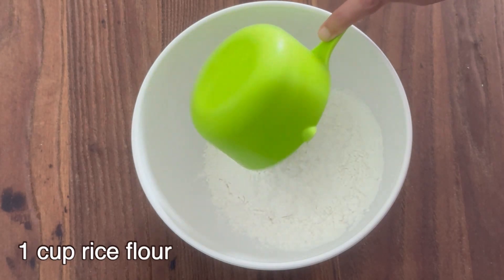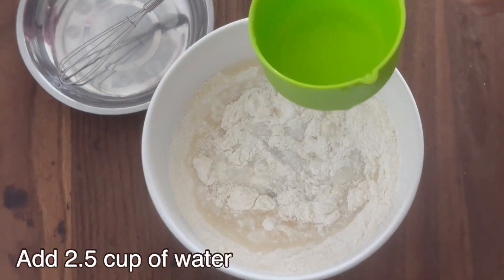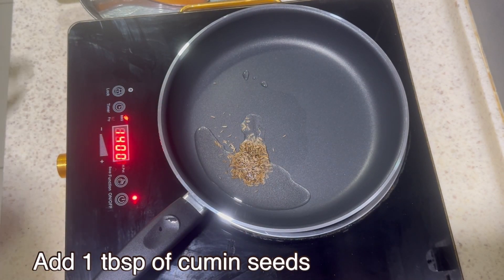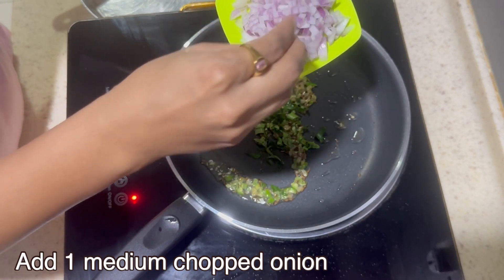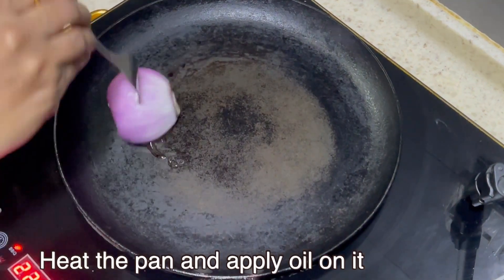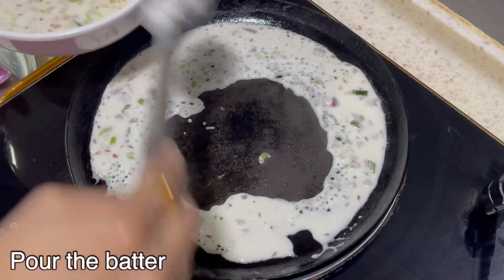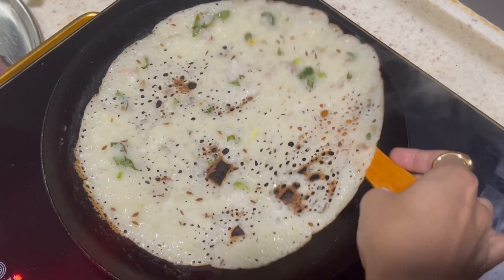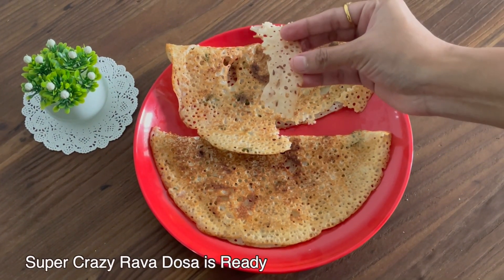Crispy Rava Dosa Hotel Style Recipe ( 5 ನಿಮಿಷಗಳಲ್ಲಿ ಸಿದ್ಧವಾಗುತ್ತದೆ )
How to prepare crispy dosa?
Easy method to make dosa
Rava Dosa
Crispy Dosa
Delicious food
Snacks time
Evening snacks recipes
Karnataka famous dosa
Karnataka best food
Kannada vlogger

Rava dosa
Kannada cooking vlogs
Kannada vlogs
Dosa
Crispy
Uttara kanadati
How to make crispy dosa
Kannada vlogger
Instant rava dosa
How to make dosa
rava dosa
instant rava dosa recipe
crispy rava dosa
instant rava dosa
how to make rava dosa
onion rava dosa
rava dosai
restaurant style rava dosa
dosa
south indian rava dosa
ravva dosa
instant dosa
dosa recipe
suji rava dosa recipe
hotel style rava dosa
rava
dosa batter recipe